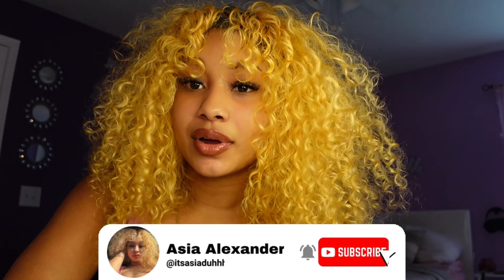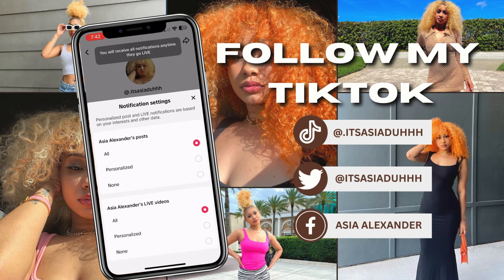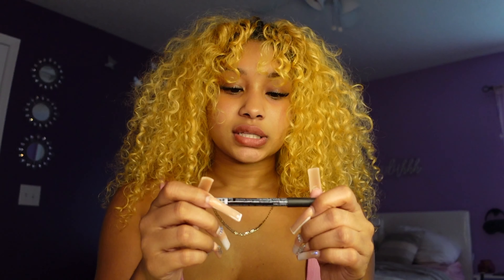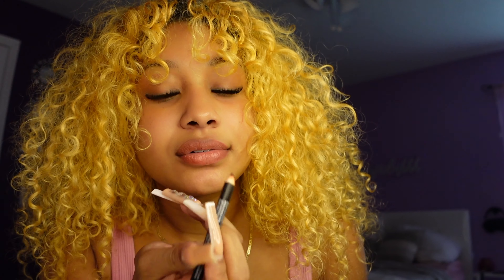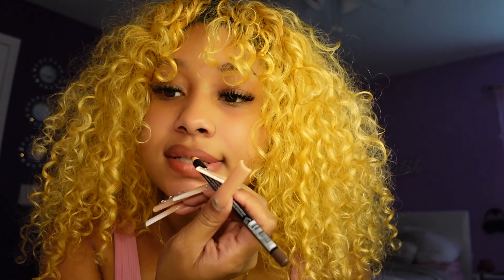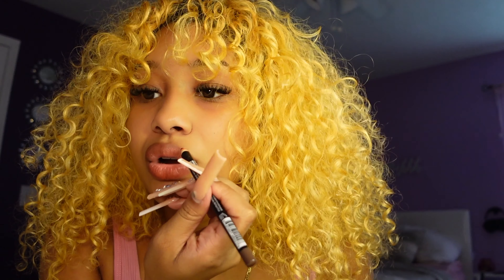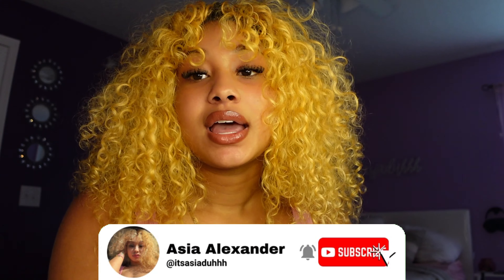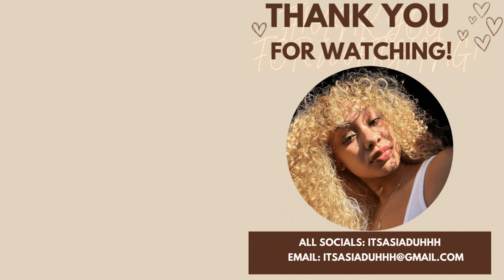EASY LIP COMBO | LIP COMBO TUTORIAL FOR BEGINNERS | BEST LIP COMBOS REVEALED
In this video, I’ll walk you through creating the perfect nude lip combo step by step, using easy-to-find, beginner-friendly products. You’ll learn how to line, blend, and layer lip products to achieve a flawless, natural nude lip that works for any skin tone. I’ll also share tips on how to pick the right lip liner, lipstick, and gloss to complement your look.

I’ll cover:
- Simple techniques for defining your lips with lip liner.
- Blending lipsticks and glosses for a smooth, seamless finish.
- My go-to affordable products perfect for beginners.

By the end of this tutorial, you’ll know how to create a soft, natural nude lip combo that you can wear daily or dress up for any occasion.

All social medias: @Itsasiaduhhh